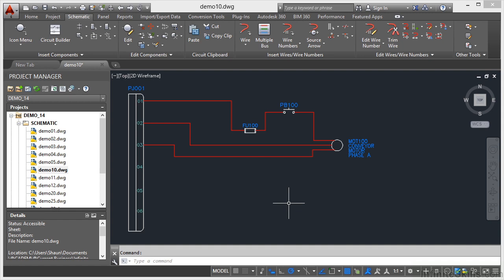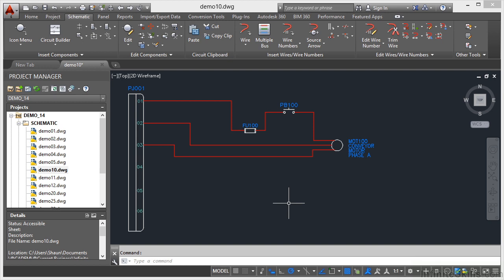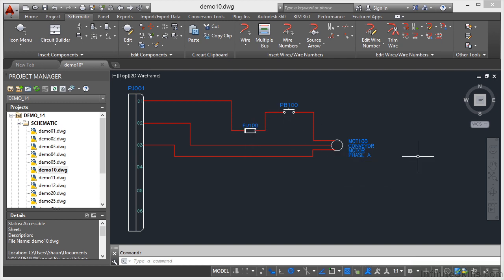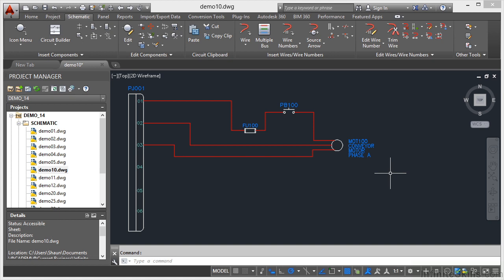14 11 Point To Point Wiring Diagrams